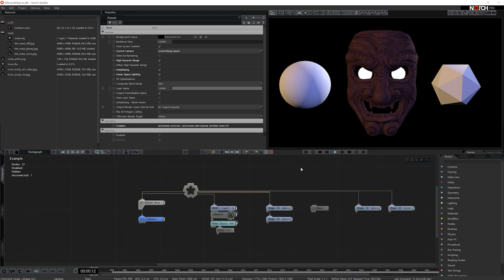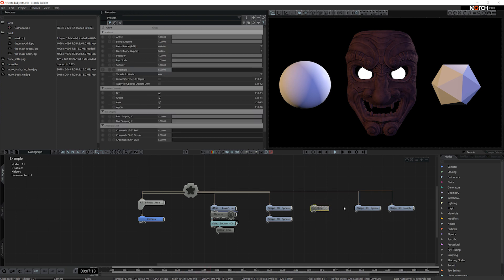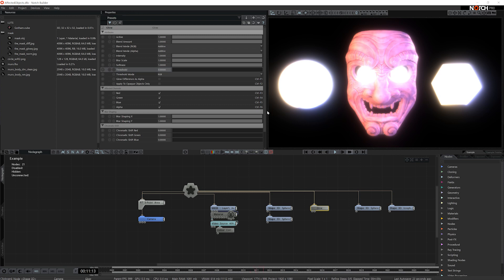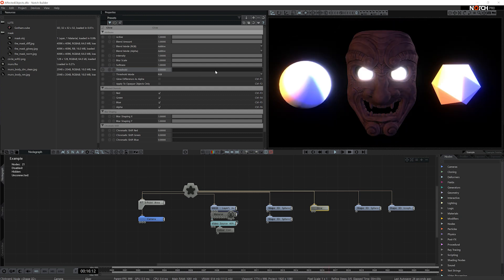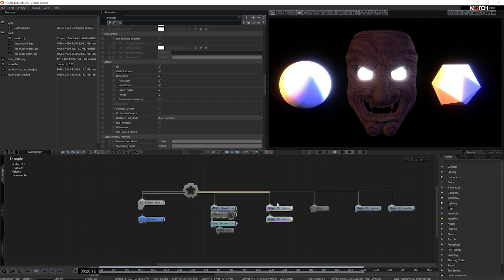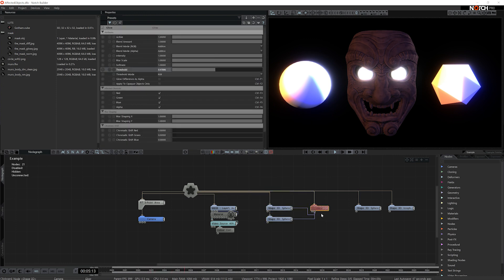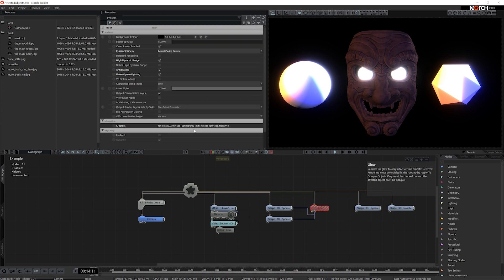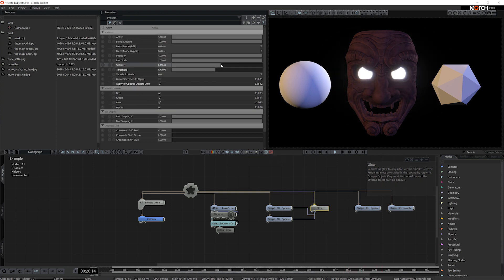Applying Post - FX To Geometry (Notch Quick Tip)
Limiting Post-FX like glow to certain objects in the scene is a great way to limit their effect to particular key objects. This helps create more complicated effects using simple connections.